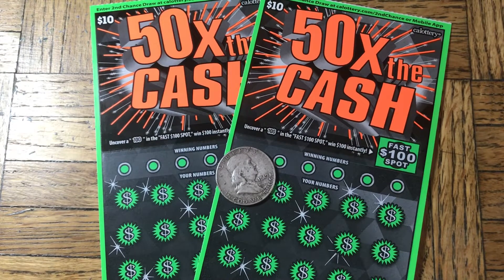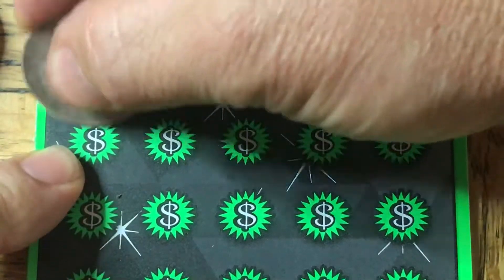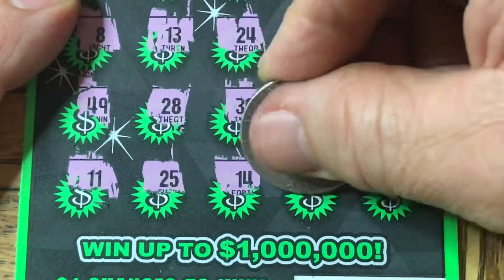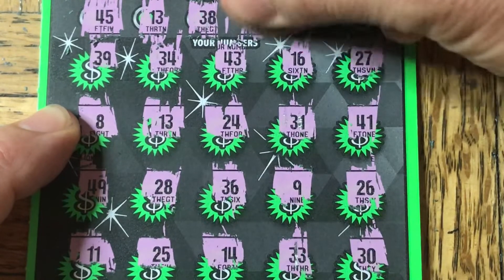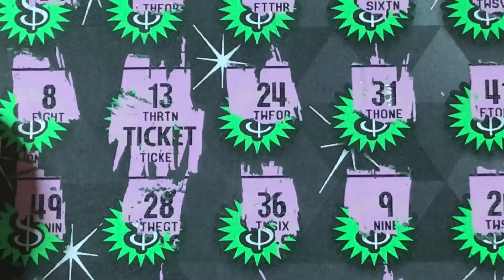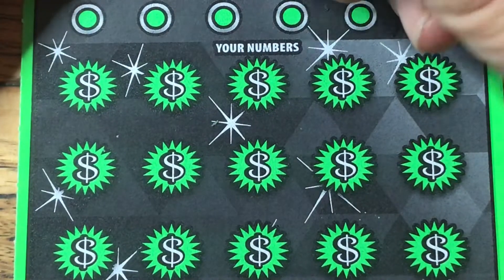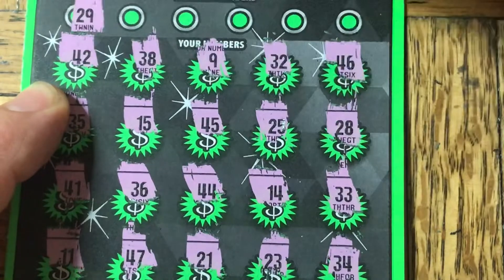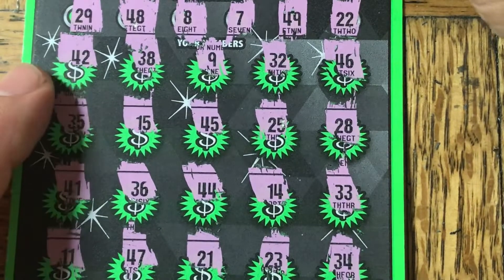Double dose of the $10 50X THE CASH California Scratchers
Trying out two of these 50X THE CASH Scratchers.